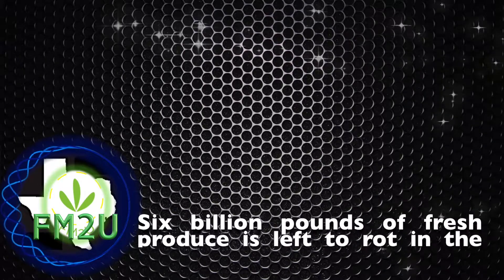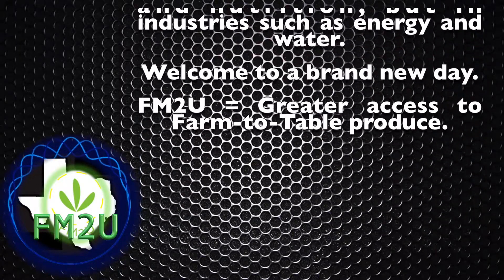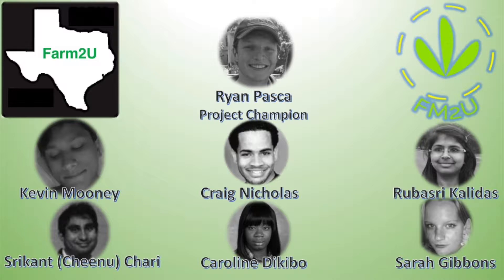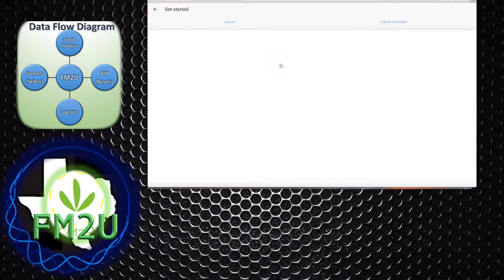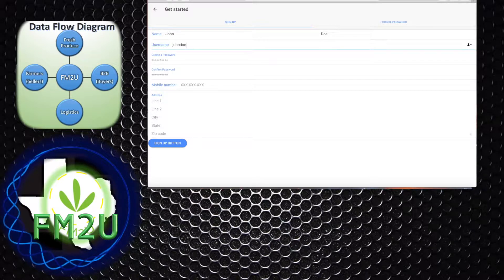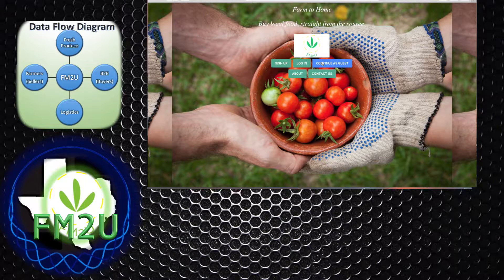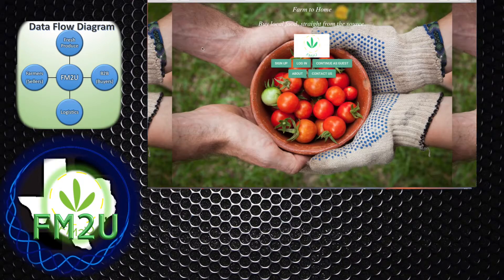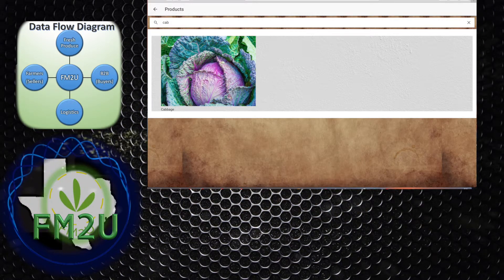FM2U - Farm to Table Supply Chain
Six billion pounds of fresh produce is left to rot in the fields every year. Some farmers estimate that fewer than half the produce grown actually leave the farm. Modest intervention, could provide huge returns in not only agricultural production and nutrition, but in industries such as energy and water.

Welcome to a brand new day.

FM2U = Greater access to Farm-to-Table produce. Our integrated platform is a process for supply chain that creates more value through the power of markets.

We are modern-day Nehemiahs of Team FM2U building a supply chain system with technology for provides marketing and logistics to move fresh produce from farm to table.

What it does / Progress (Execution Accessible Inclusive in who it benefits)

Our platform provides solutions:
For Farmers
Farmers are now able to indicate they expected harvest schedule that become inventory in the supply chain for those who want to access fresh farm-to-table produce, namely B2B, like with the sous chef of Chicon restaurant in East Austin and other high-end individual home and office markets that our logistics is limited to. FM2U has a green (revenue and sustainability) scorecard for how much waste captured that now goes to revenue.
For B2C and other high-end markets: An Ability to order on an automated regular or irregular schedule from an easily searchable database of local fresh produce.
For Community
Decreased food, water, and energy waste from produce recaptured for profit
Greater resource utilization, community collaboration, and health from nutritional consumption.
How we built it
We used the following to develop and successfully test our project: firebase, HTML5, CSS3, javascript, gitHub, ionic, and Slack.
What's next for FM2U
We intend to leverage key stakeholders on the FM2U Project: Patrick Bellenoit, (Sous Chef at Chicon restaurant), producers from Austin Farmers Market, other local farmers, and urban gardeners.
Our next natural step, engaging key working partners, is consequential to begin leveraging Farm2U in targeted markets using our application as a project to drive defined objectives of all stakeholders.
We intend to build on our project objectives to: Show a scorecard of food recaptured for revenue in time for National Ag Day 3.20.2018.
We learned from research how powerfully our app, FM2U, will make a big impact on the overall economy, reducing food, energy, and water waste, and how the innovations from our minimum viable product will disrupt the way markets are used for social change.